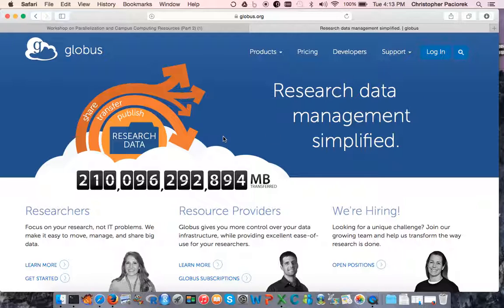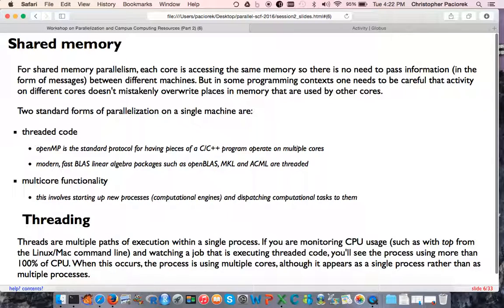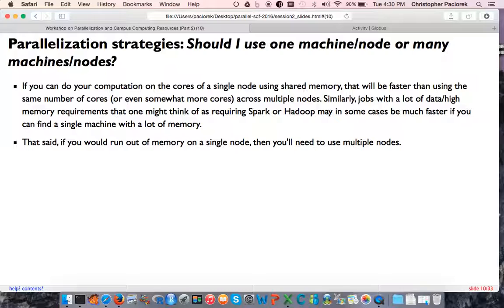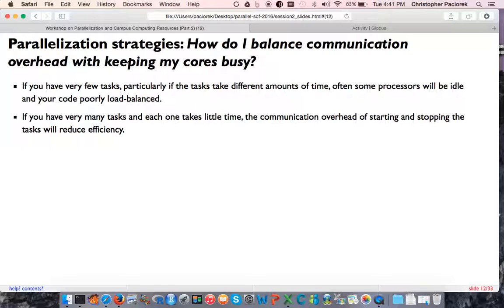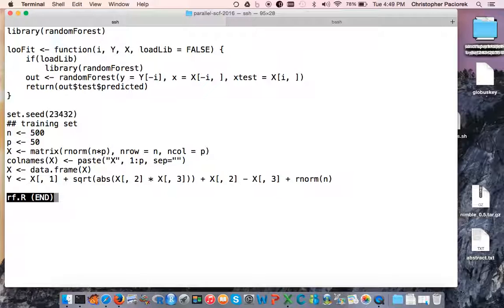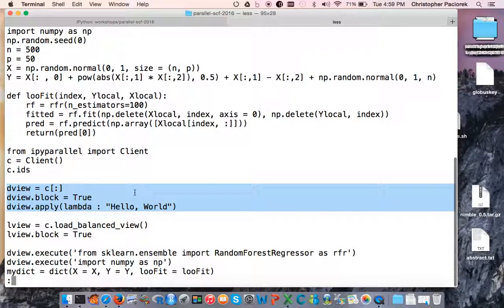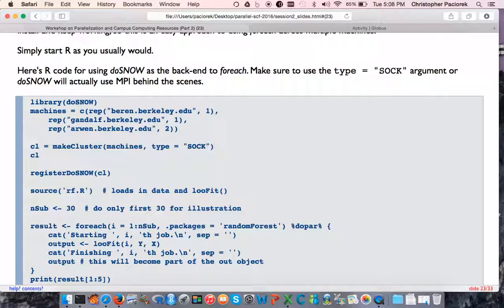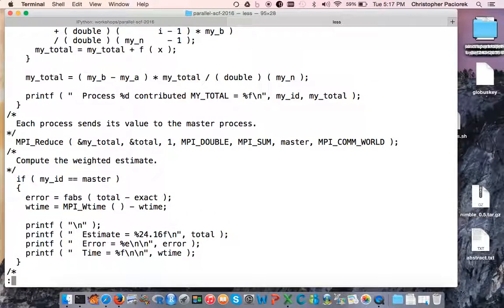Parallel coding and strategies for statistical computations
Second session in a two part series on parallel computing in the Statistics Department at UC Berkeley.